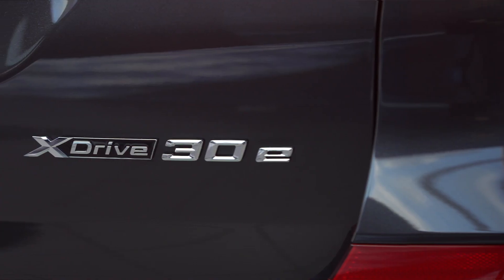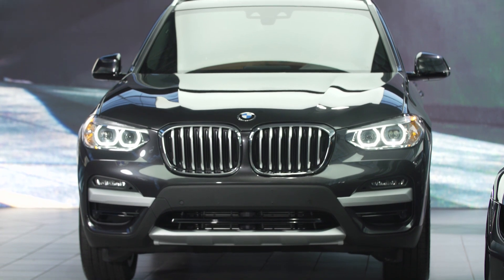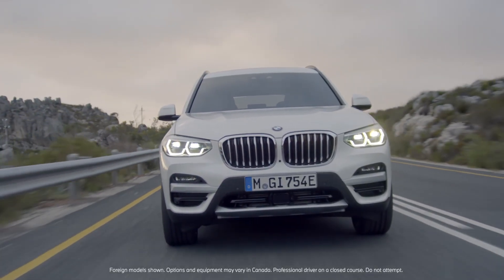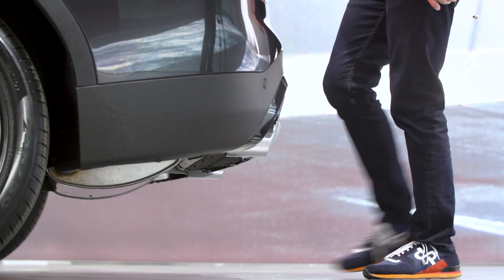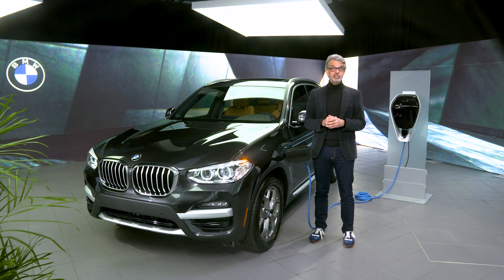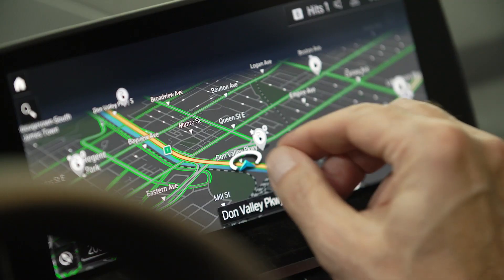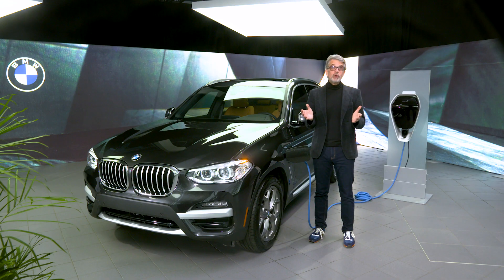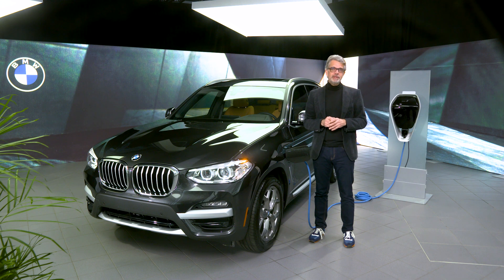BMW X3 xDrive30e Virtual Walkaround | Discover the Plug-in Hybrid SUV from BMW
The BMW X3 xDrive30e is a plug-in hybrid SUV from BMW that gives you the option of an all-electric motor for shorter rides and the convenience of a combustion engine for longer journeys. Watch the video to learn more about the specifications of the BMW X3 Plug-in Hybrid and see its thrilling performance in action.

Interested in getting behind the wheel? Head to our website to find out more and discover BMW X3 Hybrid models for sale near you.
Chapters ⌛
00:11 – Engine, electric motor, and electric range.
00:33 – Performance
01:09 – Towing with the BMW X3 xDrive30e
01:20 – Cargo space in the BMW X3 Plug-in Hybrid
01:40 – Technology in the BMW X3 Hybrid
2:17 – BMW Driving Modes